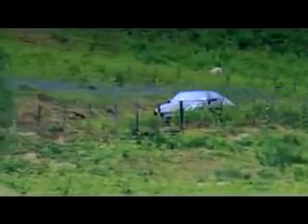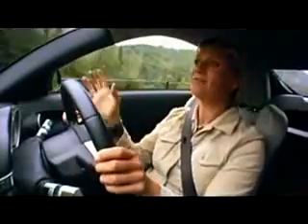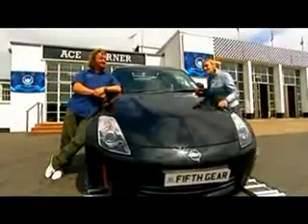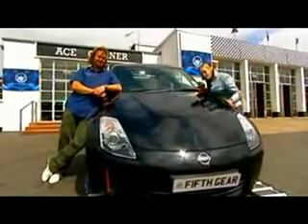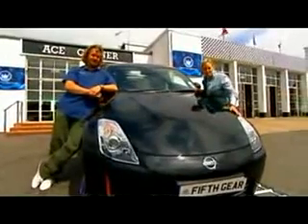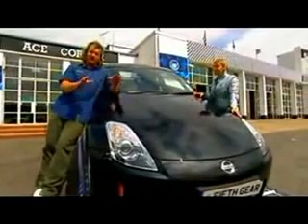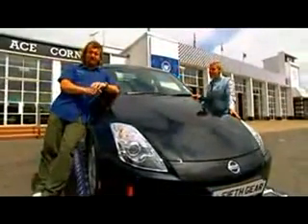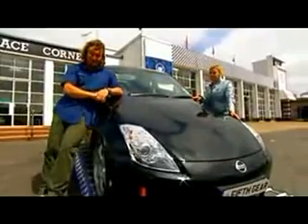YouTube - Nissan 350Z (Fifth Gear)